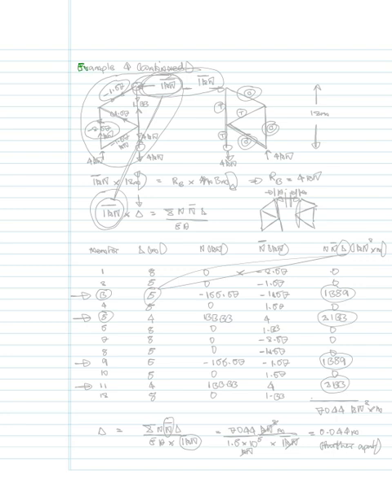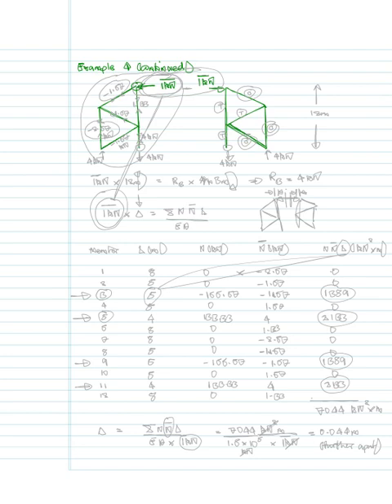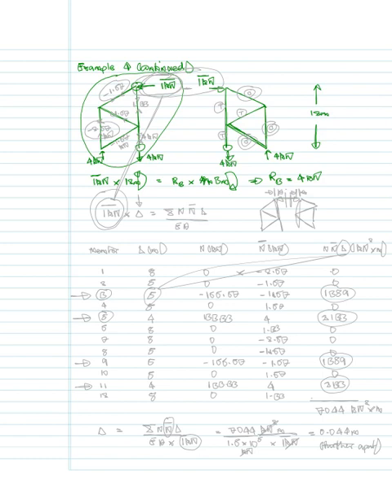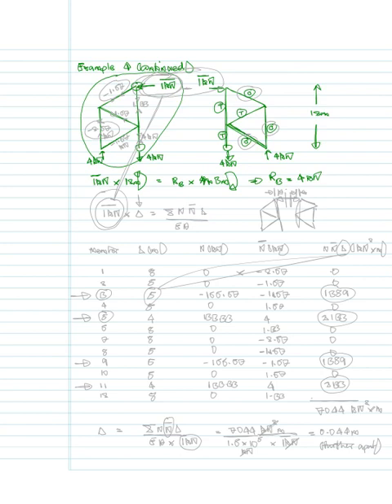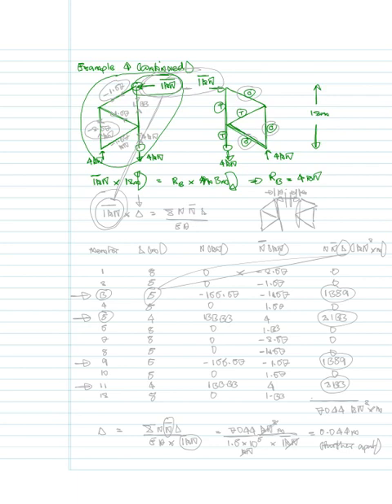17 Example #4 correction part 2 of 2